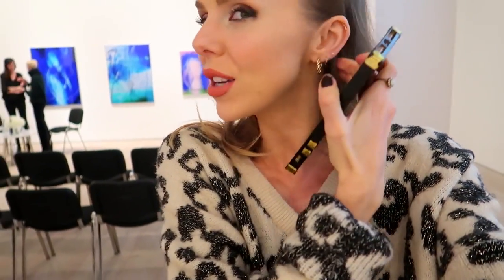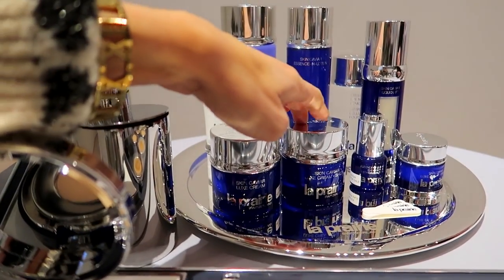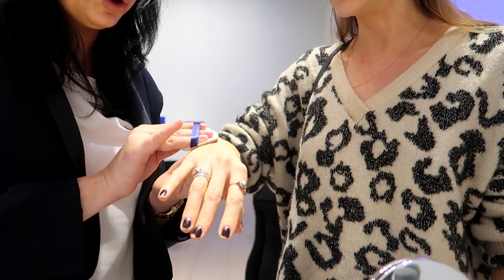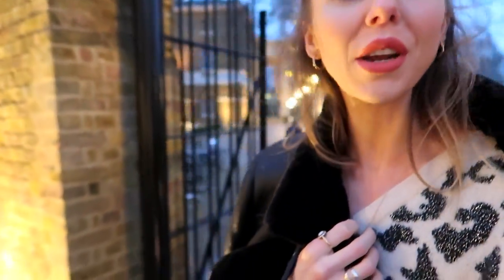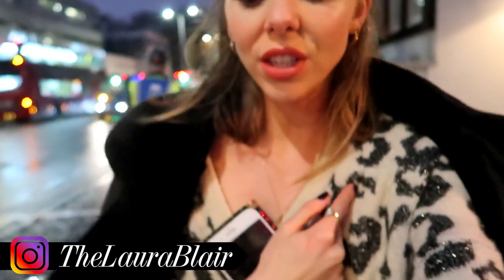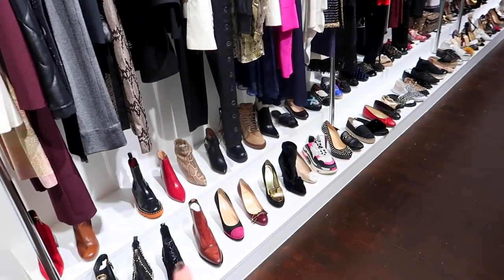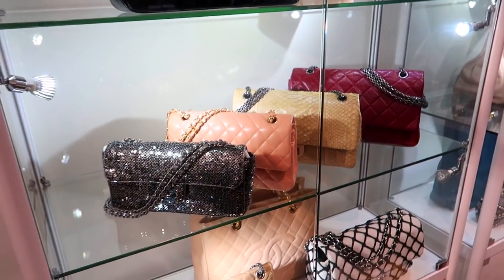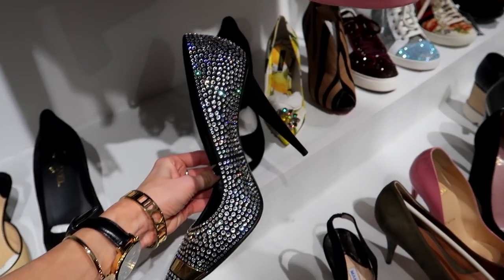My Dream Designer Closet! // VLOGMAS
Vlogmas continues :) xxx

♥ SOCIAL MEDIA ♥

MENTIONS:

LEOPARD JUMPER (wearing size L)

CAMERA EQUIPMENT